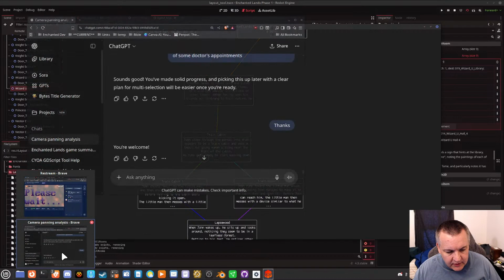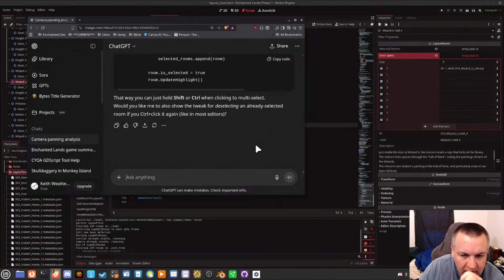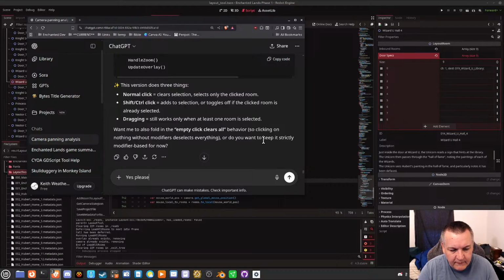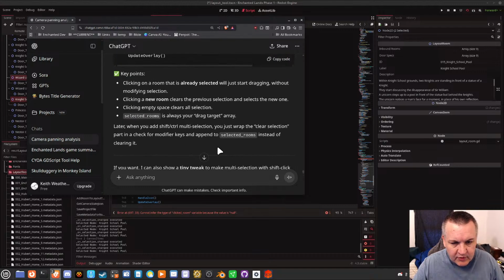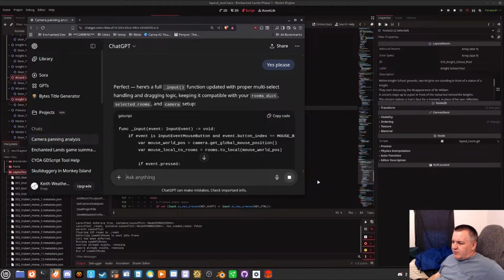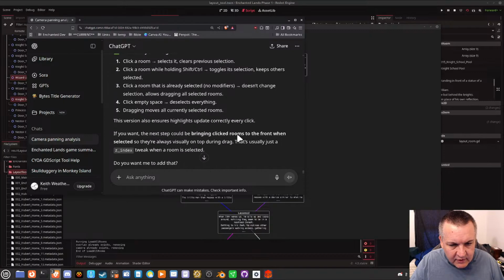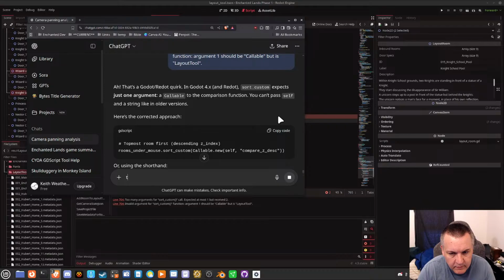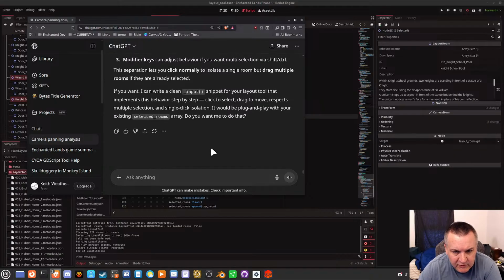Enchanted Lands Magical Resort Devstream #178 part 2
Mini-stream today.
LayoutTool ctrl-click multi-select.